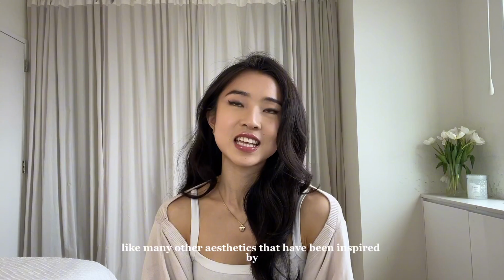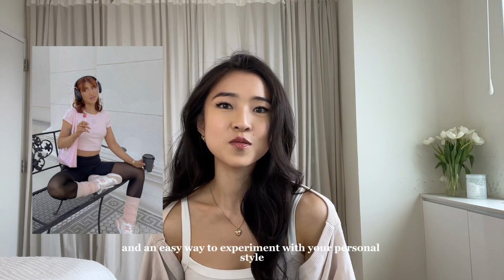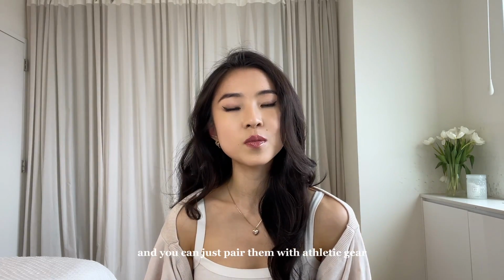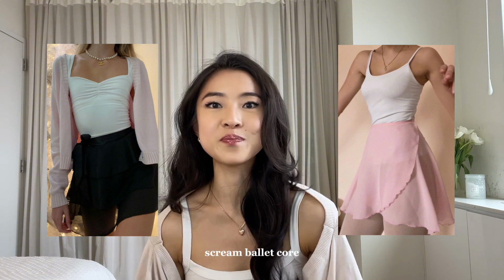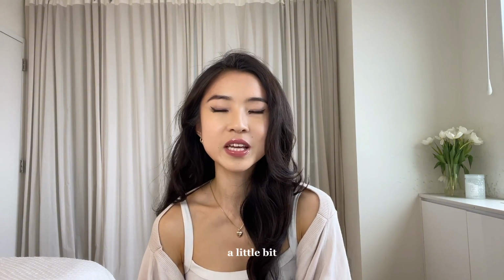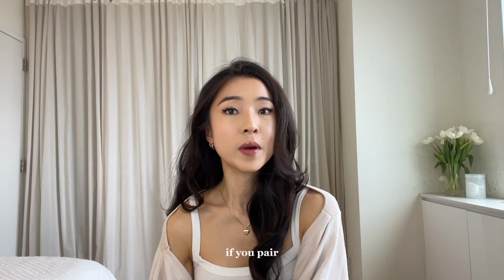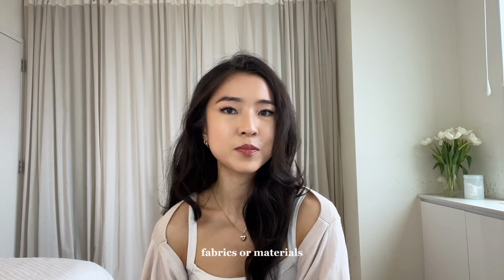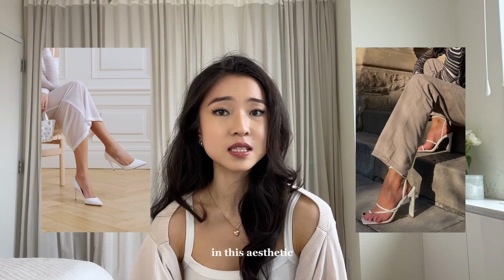Your Guide to Balletcore 🩰 | ballet aesthetic fashion trends for spring 2024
Hi my loves! Apologies again for the audio mishap, it gets better about halfway through the video 😅 let me know your thoughts on ballet clothing for spring and if you’re going to try it out!

🌷 Time stamps:
2:31 Color
3:15 Tops
4:09 Bottoms
4:30 Dresses
4:40 Accessories
6:27 Makeup
7:11 Hair
7:35 Shoes

Make sure to comment on what you would like me to cover in future videos!

💕 Links:
INSTAGRAM (@juliiannalee)
LTK (browse the items I mention in this video!)